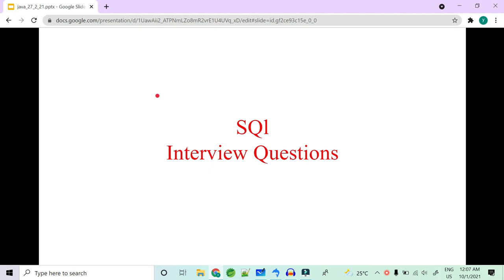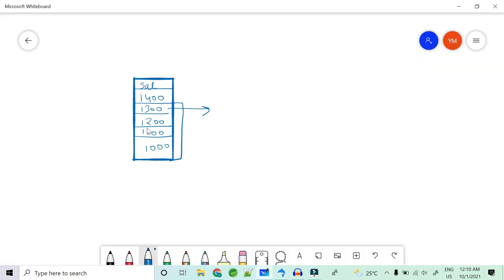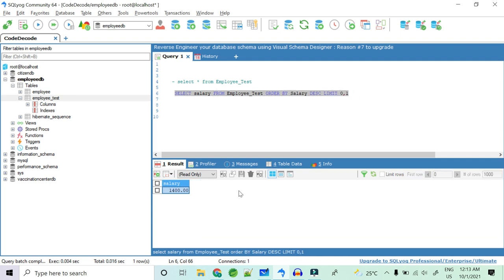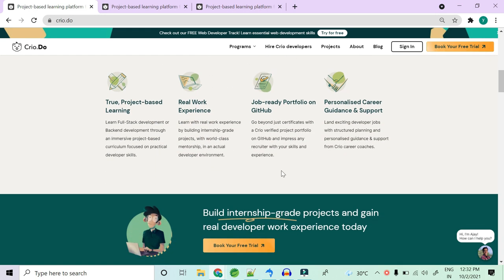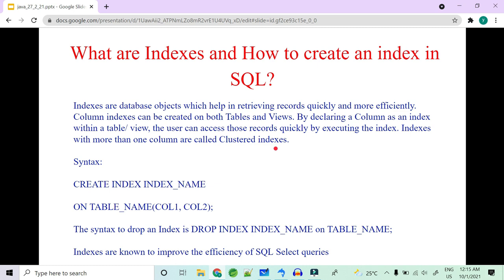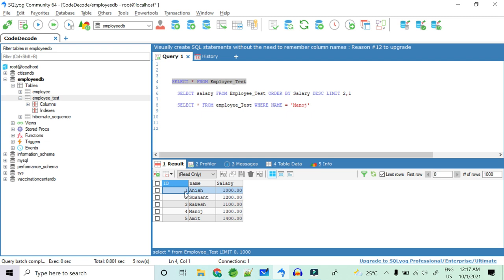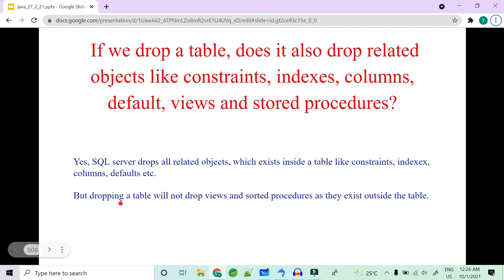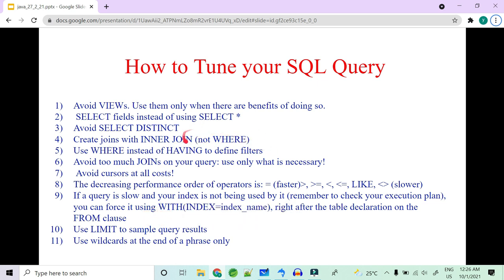Most Asked SQL interview questions and answers for Java Developers with examples | Code Decode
In this video of code decode we have covered most asked SQL Interview Questions and answers for java developer with examples for both freshers and experienced.

Databases can be found in almost all software applications. SQL is the standard language to query a database.  Thus most asked sql interview questions is a must go through before any java interview questions faced in real time

We live in a data-driven world: people search through data to find insights to inform strategy, marketing, operations, and a plethora of other categories. There are a ton of businesses that use large, relational databases, which makes a basic understanding of SQL a great employable skill not only for data scientists, but for almost everyone.

Structured Query Language or SQL is a standard Database language which is used to create, maintain and retrieve the data from relational databases like MySQL, Oracle, SQL Server, PostGres, etc

As the name suggests, it is used when we have structured data (in the form of tables). All databases that are not relational (or do not use fixed structure tables to store data) and therefore do not use SQL, are called NoSQL databases. Examples of NoSQL are MongoDB, DynamoDB, Cassandra, etc

How to find third height Salary is very frequently and most asked sql interview questions
 What are Indexes and How to create an index in SQL? you will always face this as most asked sql interview questions

Indexes are database objects which help in retrieving records quickly and more efficiently. Column indexes can be created on both Tables and Views. By declaring a Column as an index within a table/ view, the user can access those records quickly by executing the index. Indexes with more than one column are called Clustered indexes.

Syntax:CREATE INDEX INDEX_NAME ON TABLE_NAME(COL1, COL2);
The syntax to drop an Index is DROP INDEX INDEX_NAME on TABLE_NAME;

Indexes are known to improve the efficiency of SQL Select queries
Suppose we need to search by employee name = Manoj
What goes on behind the scenes is  Every single row is checked to see if the employee_name matches with Manoj. This effectively means that the entire table will have to be scanned (known as the full table scan).

An index is a data structure that stores the values for a certain specific column of a table and helps us avoid a full table scan.

Database Indexing in reality, allows us to cut down the number of rows/records that need to be examined when a select query with a where clause is executed.

Few DS are :
B-tree - Database indexes will also store pointers which are simply reference information for the location of the additional information in memory. Basically the index holds the company_id and that particular row’s home address on the memory disk.

The query looks for the specific row in the index; the index refers to the pointer which will find the rest of the information.

Index takes up additional space, so the larger the table, the bigger the index.
Every time you perform an add, delete, or update operation, the same operation will need to be performed on the index as well.

 If we drop a table, does it also drop related objects like constraints, indexes, columns, default, views and stored procedures?

Yes, SQL server drops all related objects, which exists inside a table like constraints, indexex, columns, defaults etc.

But dropping a table will not drop views and sorted procedures as they exist outside the table.